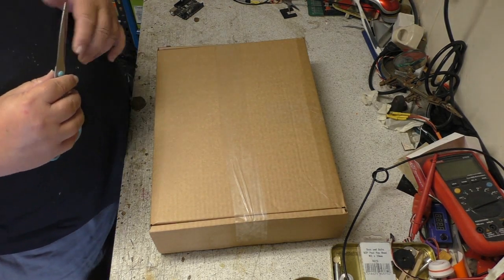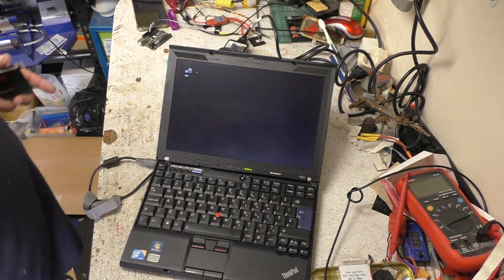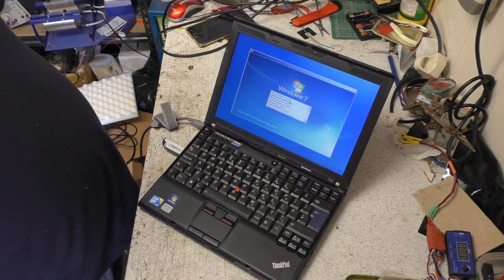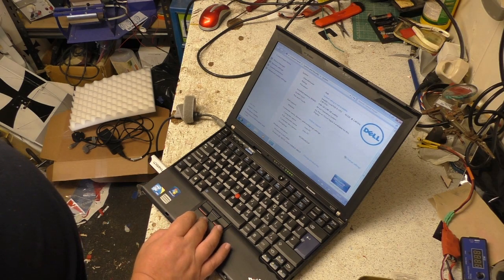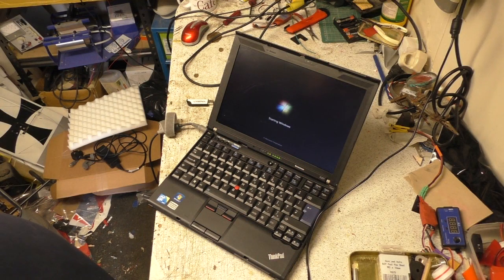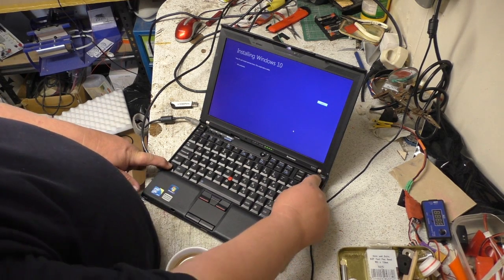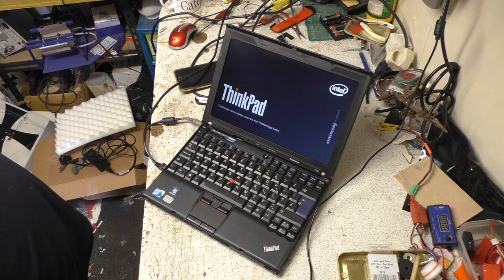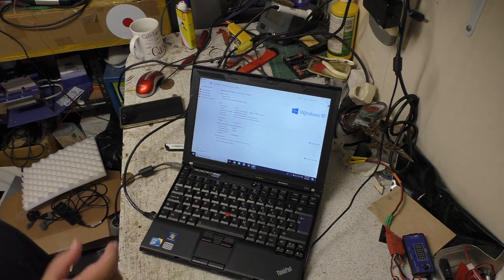Lenovo x201 laptop password locked bios repair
After selling the first repaired item for £40. I purchased a faulty Lenovo  x201 laptop. The laptop  had a supervisor password set which according to lenovo can only be fixed by replacing the motherboard!! So lets see how to fix it without buying a motherboard!